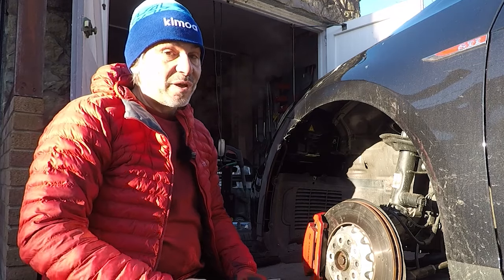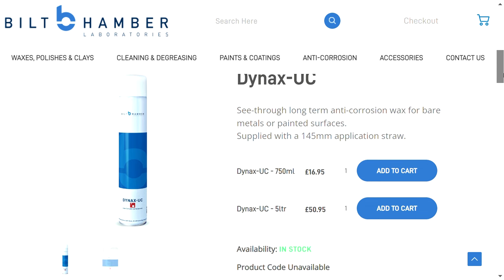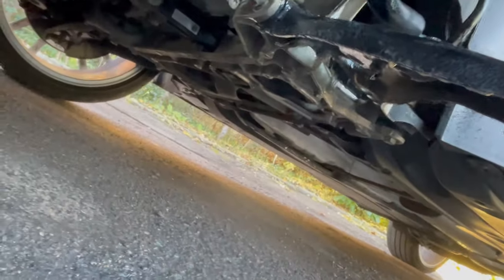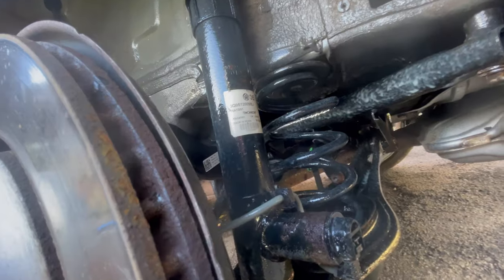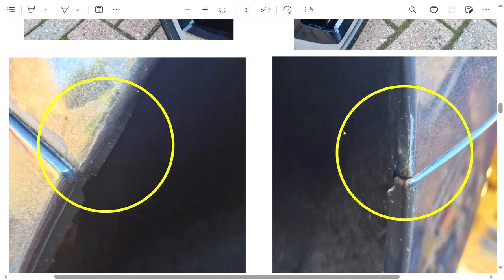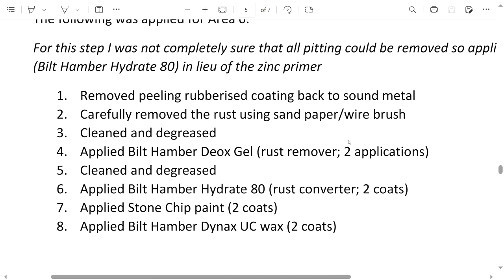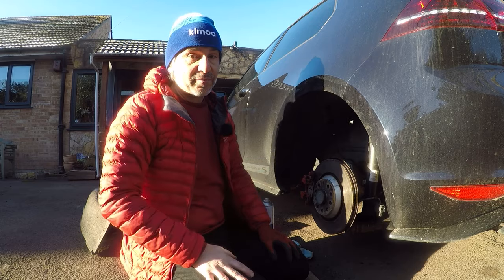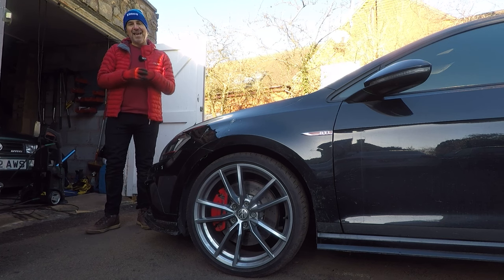MK7 VW GOLF RUST ISSUES + HOW TO PROTECT YOURS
In this video I share with you how to protect your Mk7 Golf  so you can continue to enjoy driving all year round.  This is especially important as it appears Golf 7 and 7.5 is particularly prone to corrosion as shocking images of a 2020 car confirm.

this video is formed of the following chapters;
0:00 Teaser
0:05 Graphics by @haslerdesigns
0:09 What this video is about
0:55 Please support the channel
1:46 Protecting the front wheel arch + components
7:27 Protecting the rear wheel arch +components
12:53 Low mileage 2020 Mk7.5 Golf GTI with shocking corrosion
15:50 Extra front wheel arch protection
18:30 Unbelievable that VW still put this in front wing
19:54 Extra rear wheel arch protection
22:42 Prevent door seal corrosion
23:32 Why the VW paint warranty isn't the answer
25:29 graphics by @haslerdesigns